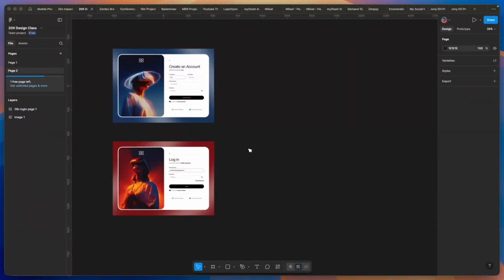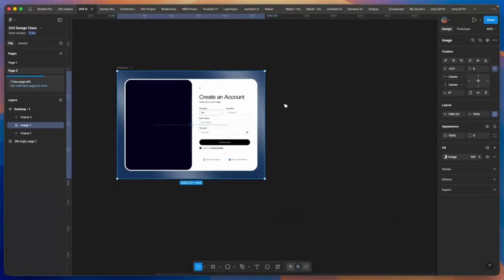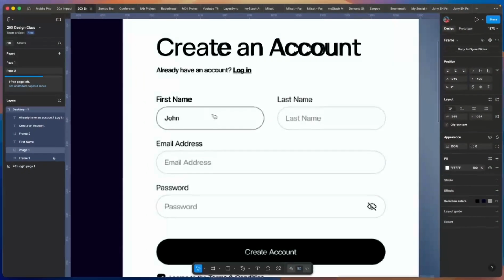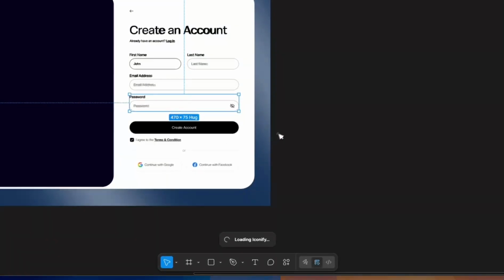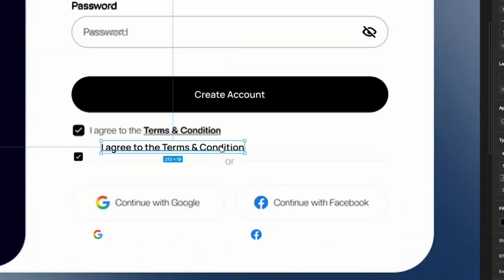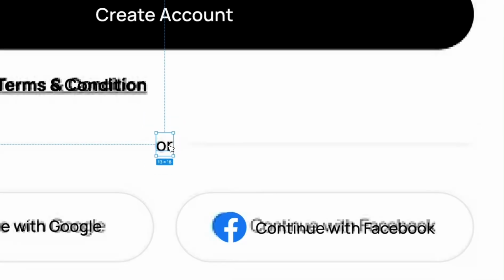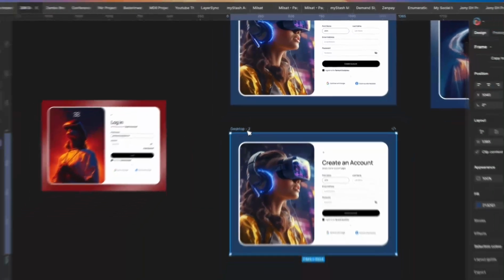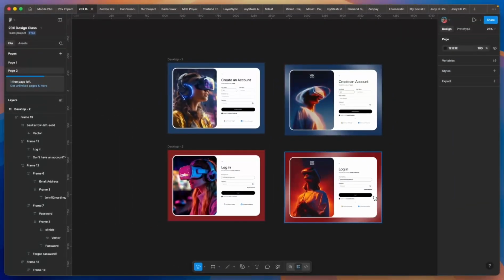Replicating UI screens in Figma